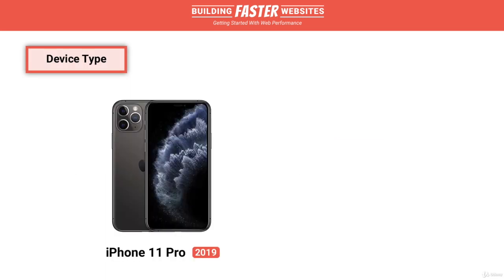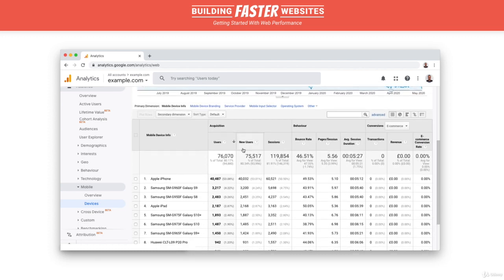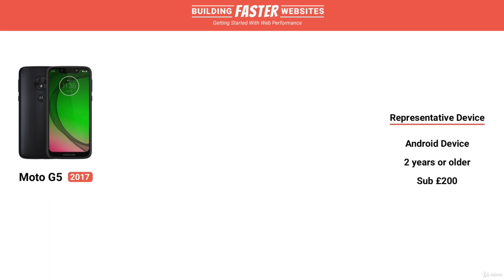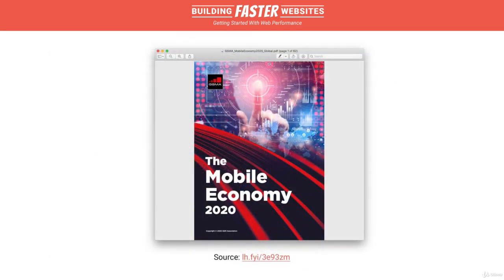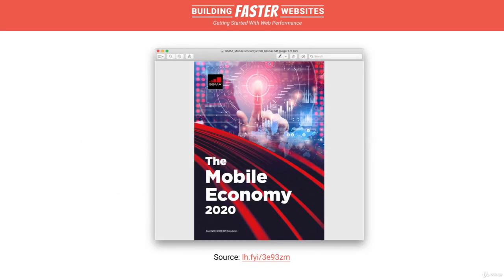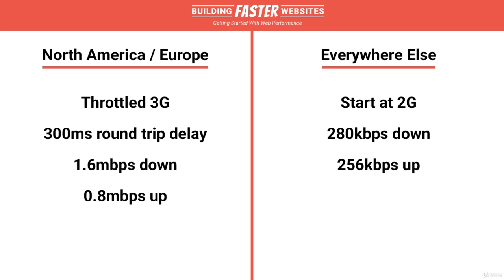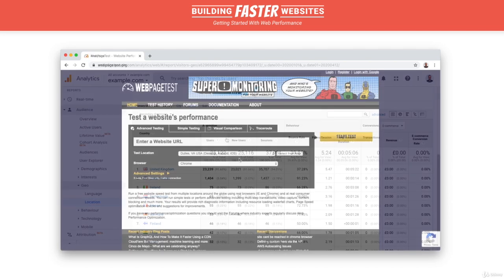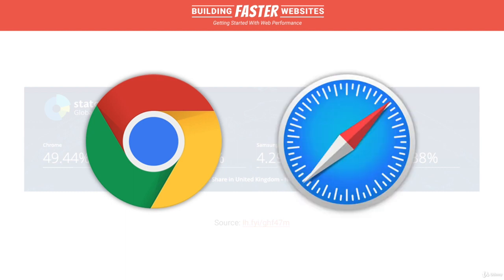6 Establishing Testing Conditions